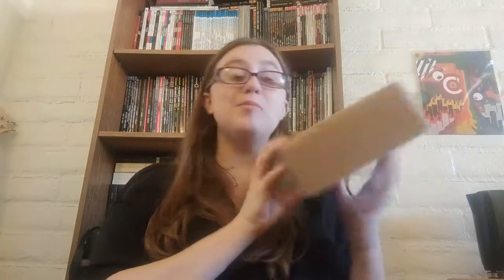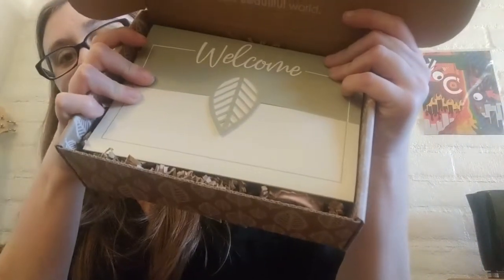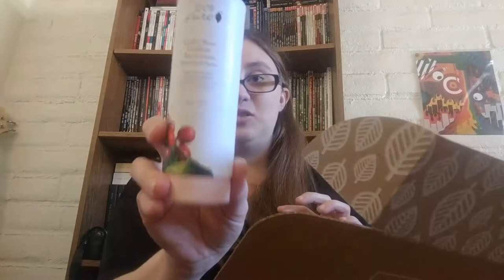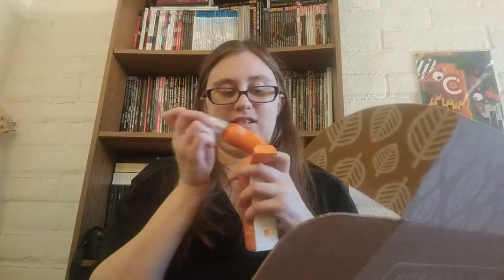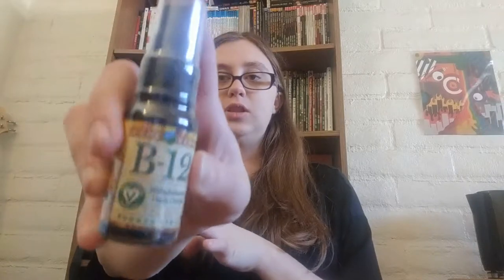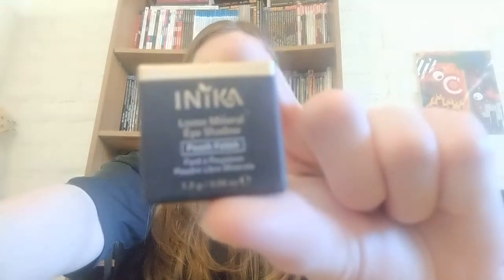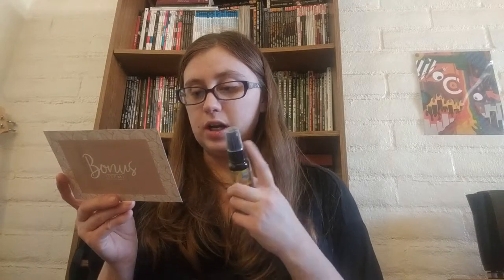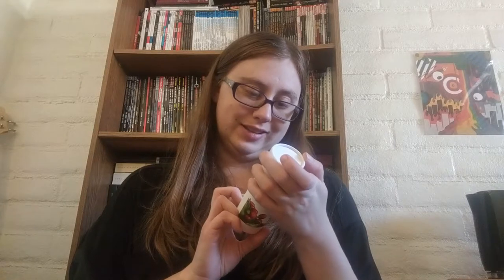Kinder Beauty Box Jan 2019 Unboxing